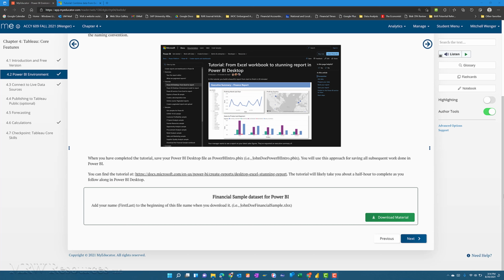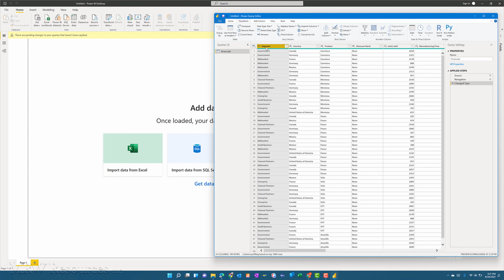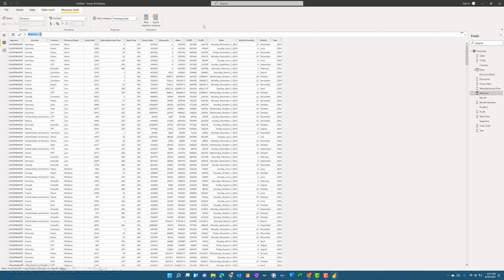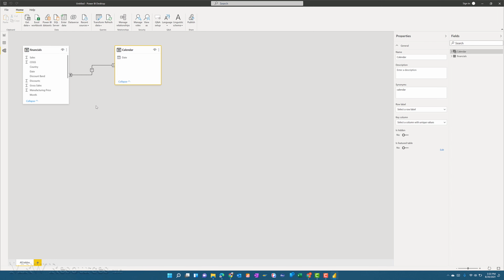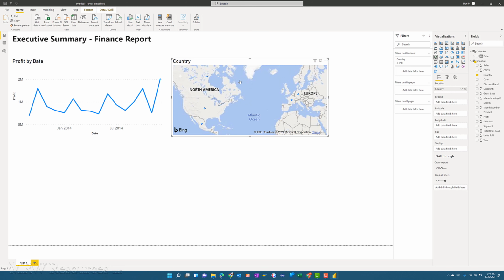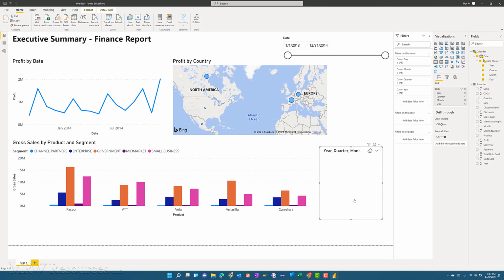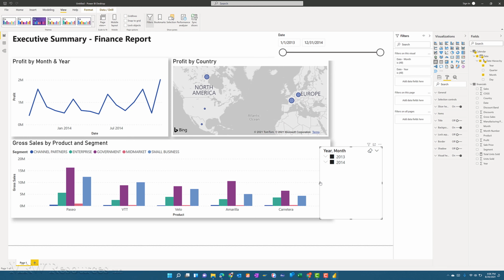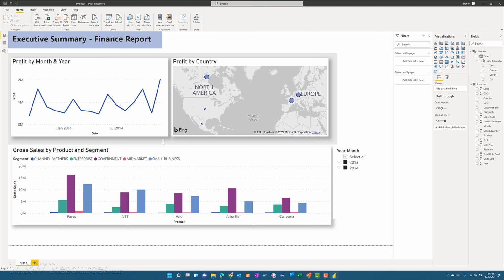Power BI Intro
Power BI Desktop walkthrough of the tutorial: From Excel workbook to stunning report.